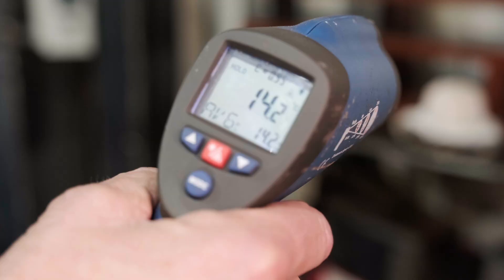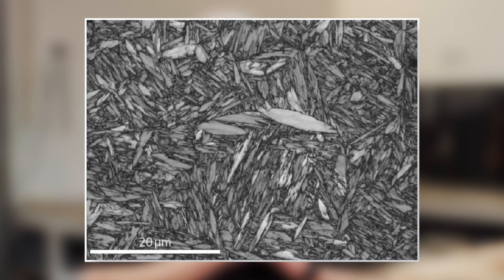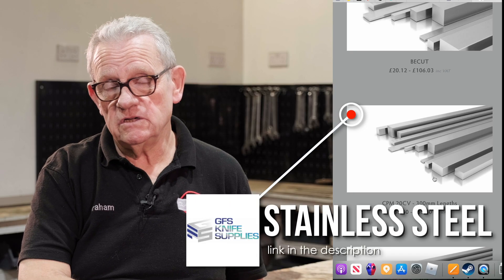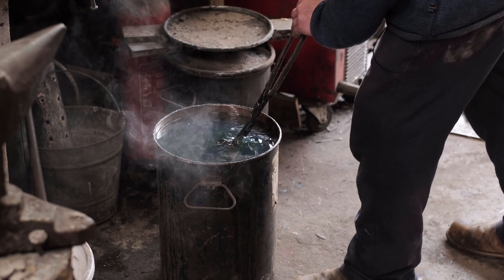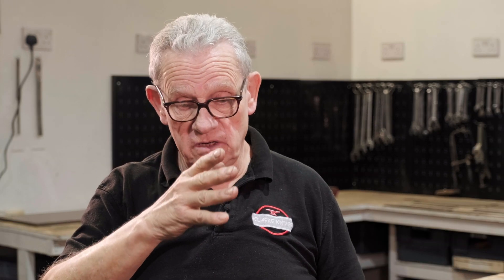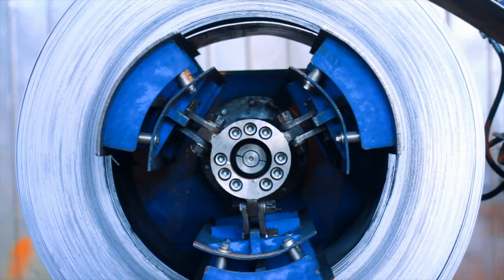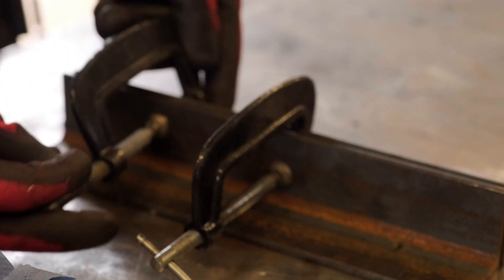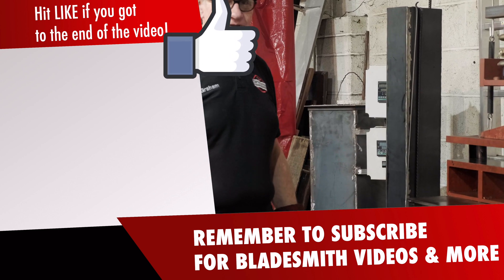EASY way to avoid bends in your knife (even BEGINNERS can do)!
Let us close Graham's series (for now) with this short but sweet info on straightening your blade whilst tempering. In this knife making video, Graham Clarke tells us how to straighten your distorted blade while tempering.

Digital Pyrometer (up to 1800deg C)

Heat Treatment BOOK